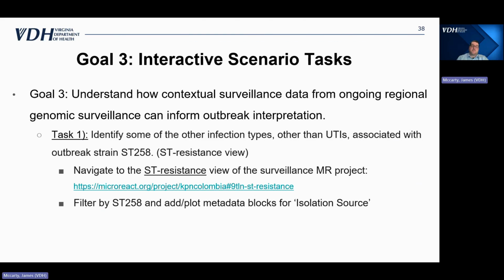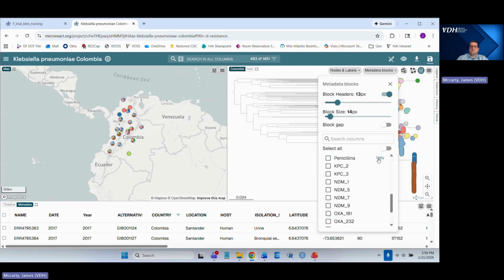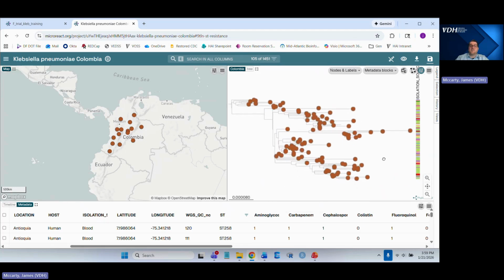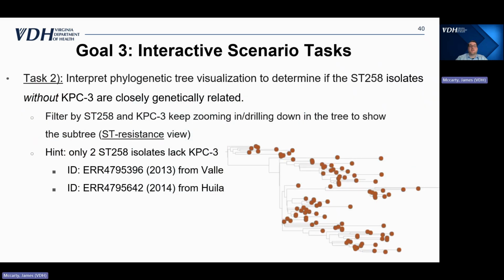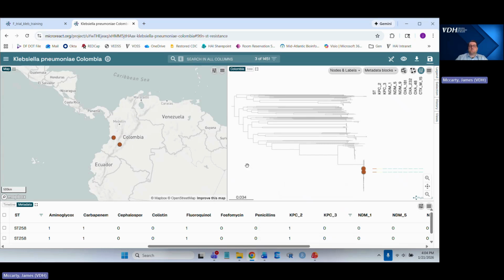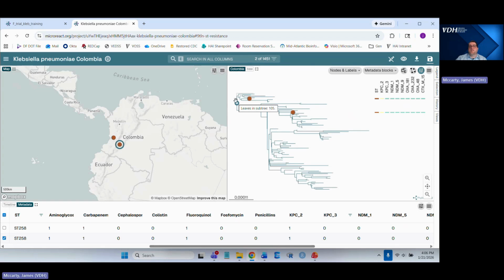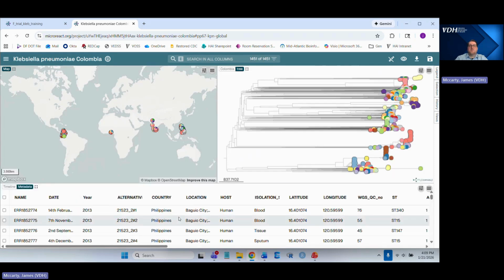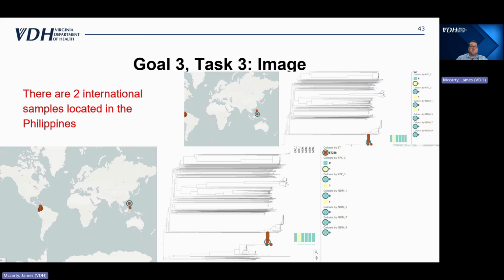Microreact Exercise Part 3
This video series aims to further improve genomic epidemiology knowledge by working through a simulated outbreak tabletop using the Microreact visualization software, which integrates genomic data with epidemiology data. This work was funded by the CDC Pathogen Genomics Center of Excellence (PGCoE) cooperative grant.